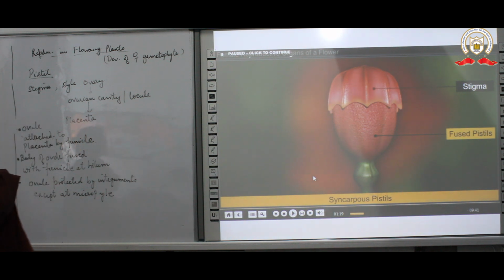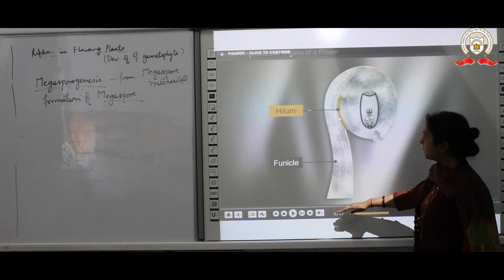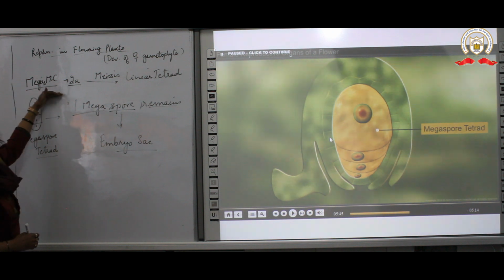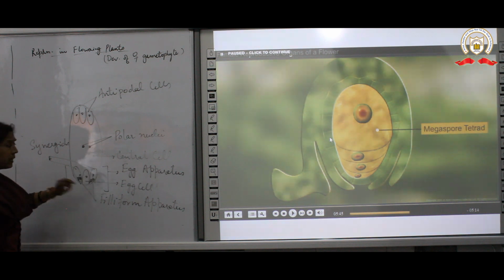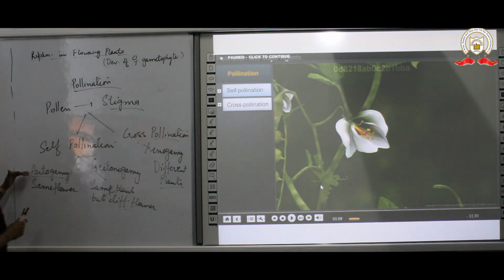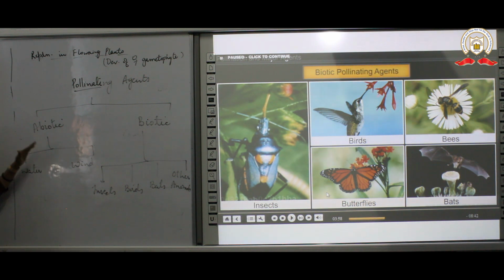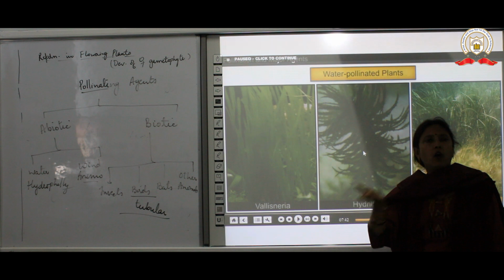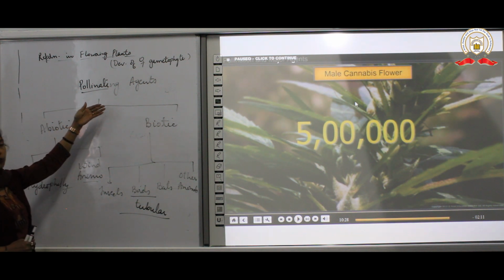17-03-2020 Ms. Shobna